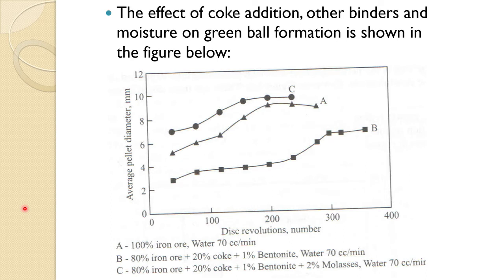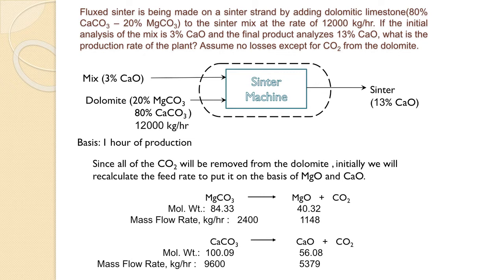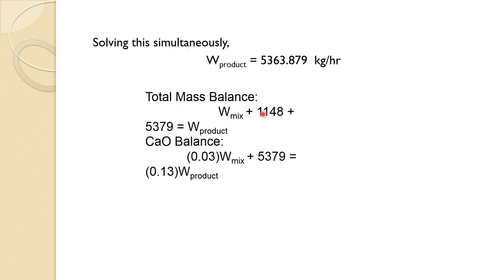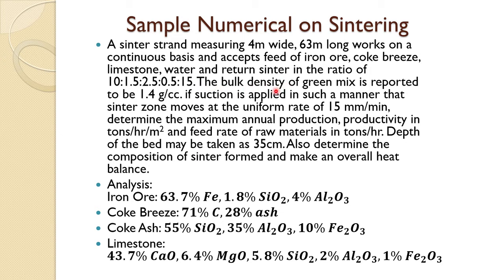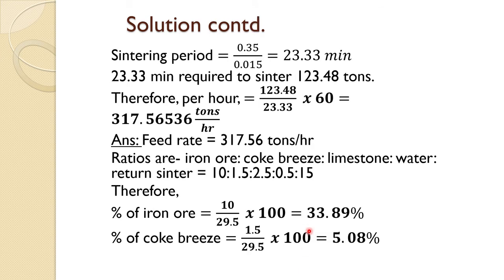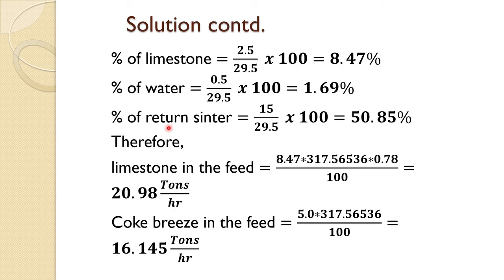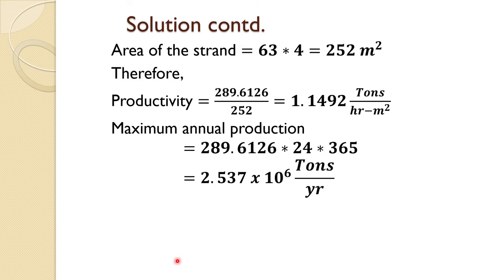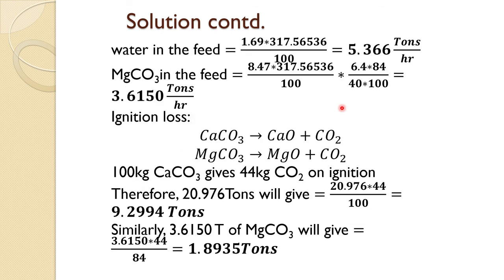Iron Making Lecture 9